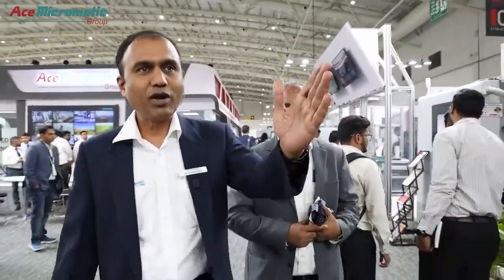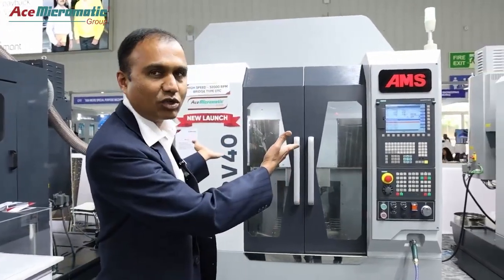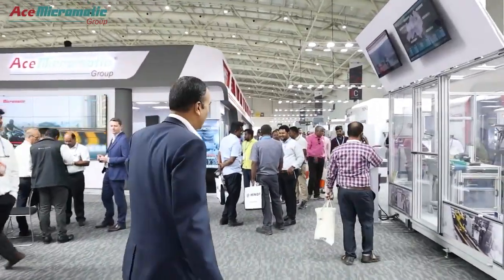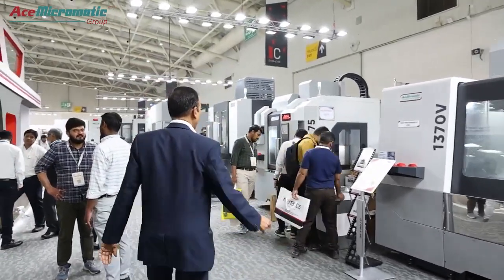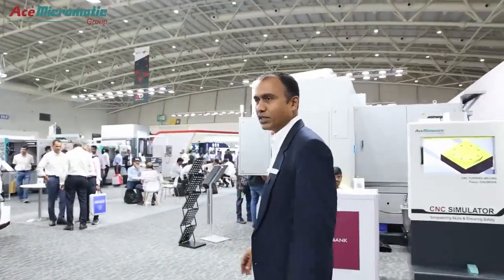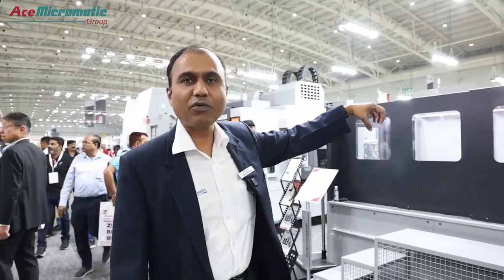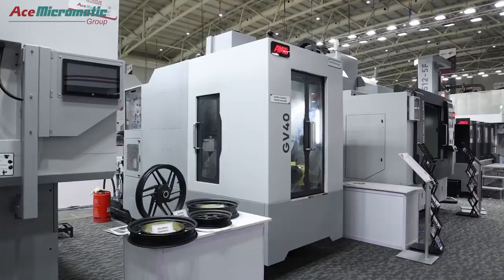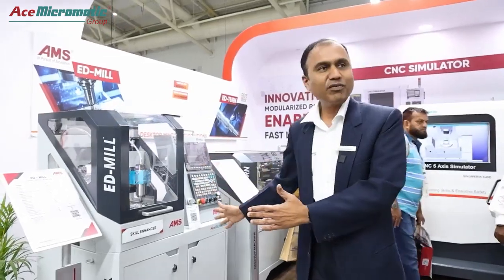Muralidhara Rao, Joint Director, AMS - Ace Designers Machining Center Division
At IMTEX 2025, AceMicromatic Group once again proved why it stands at the forefront of machining technology! In an engaging conversation, Murali Sundaram from Magic Wand Media Inc spoke with Muralidhara Rao, Joint Director, AMS - Ace Designers Machining Center Division, about the groundbreaking innovations on display.

From the high-speed DTC 400XL for EMS to the precision-focused BV40 for machining glass and ceramics, AceMicromatic delivered solutions tailored for diverse industries. The graphite machining center 540G-30, designed for electrode production, highlighted the company’s impact on advanced sectors like battery manufacturing and nuclear research.

Automation took center stage with a fully integrated production line, while a 26-year-old AceMicromatic machine still in operation underscored the brand’s reliability. With cutting-edge five-axis technology, aerospace precision solutions, and a strong focus on skill development through the EDMILL, AceMicromatic continues to shape the future of manufacturing.